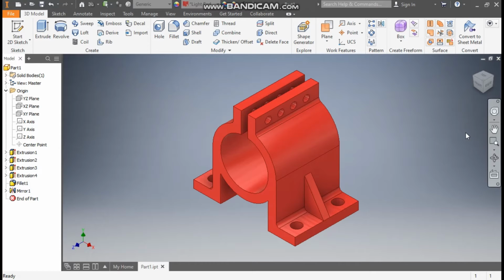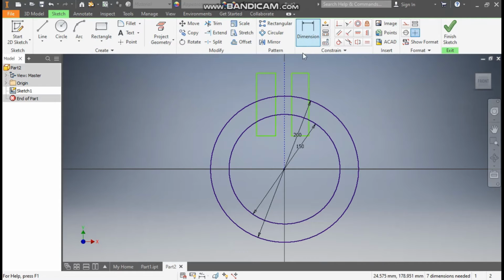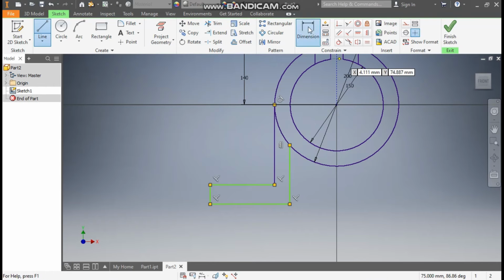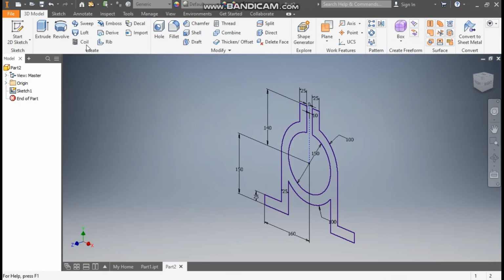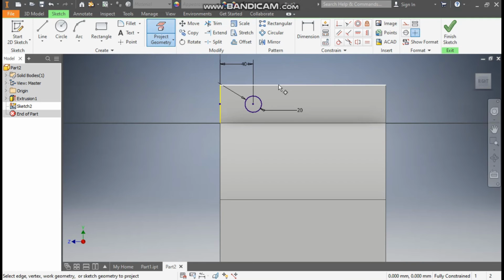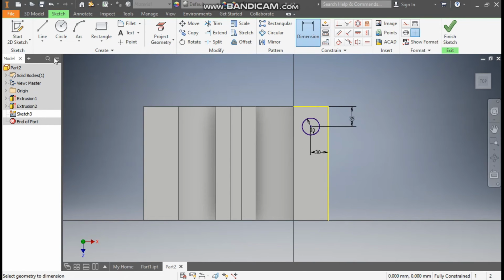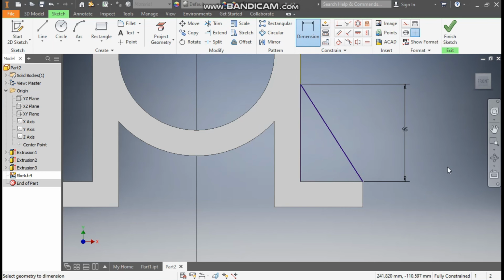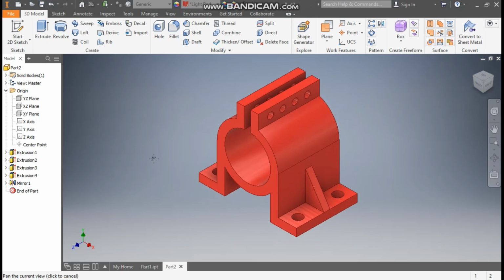Autodesk Inventor Drawing tutorial #356 || Inventor tutorials for Beginners || 3d drawing tutorials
Autodesk inventor,
Autodesk inventor drawing,
Autodesk inventor download free,